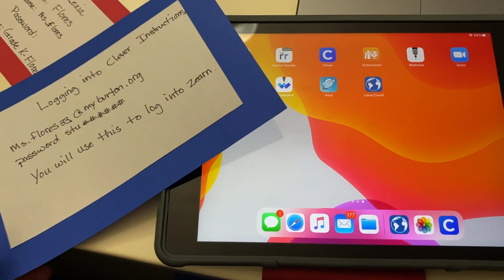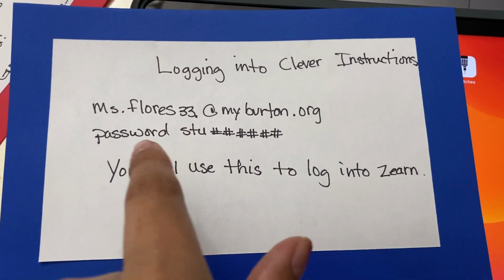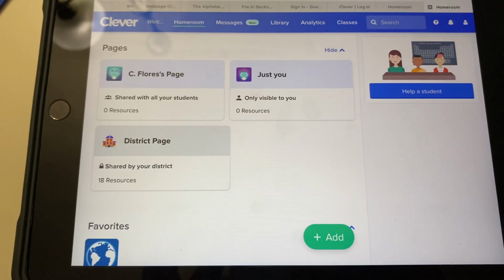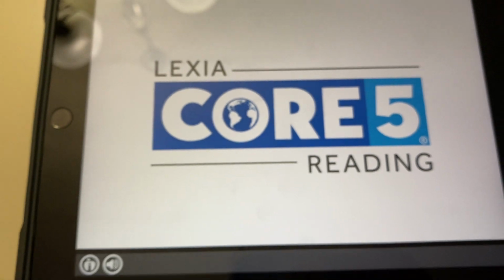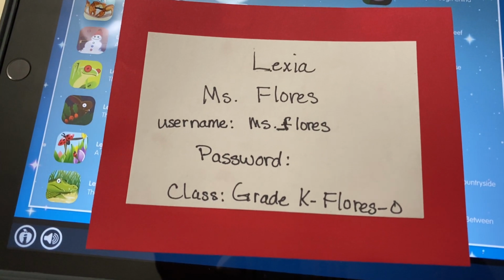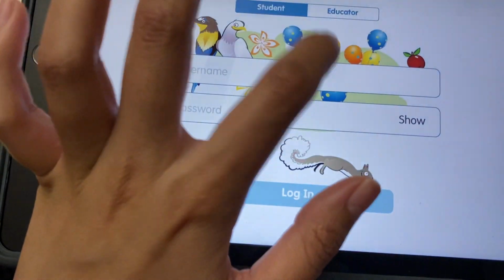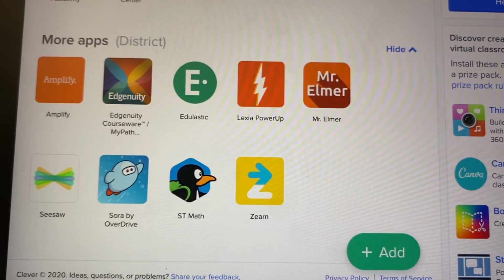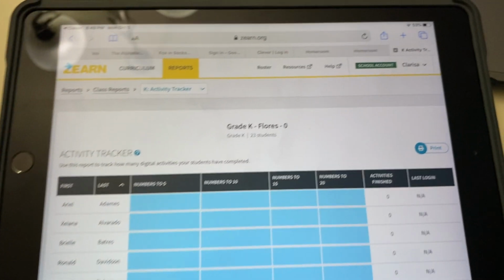10/5 log in video for Lexia and Zearn